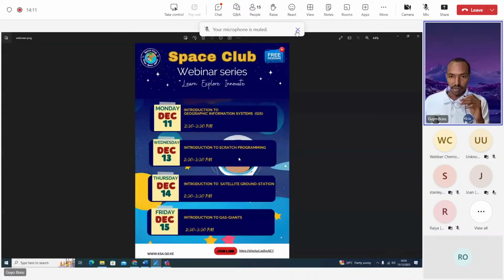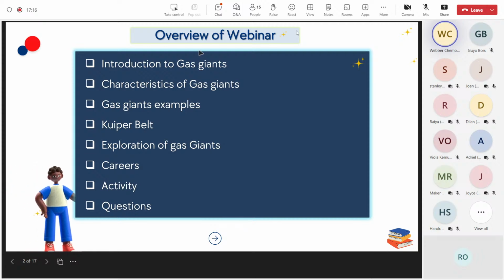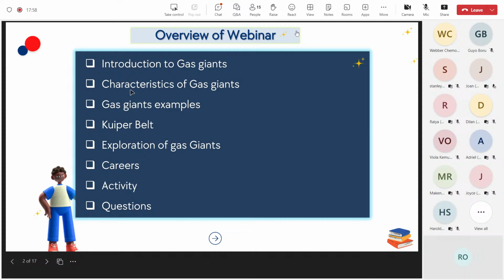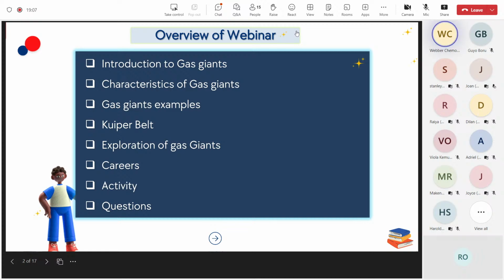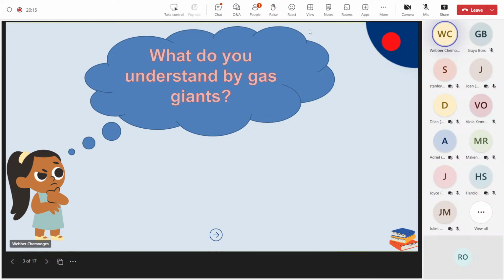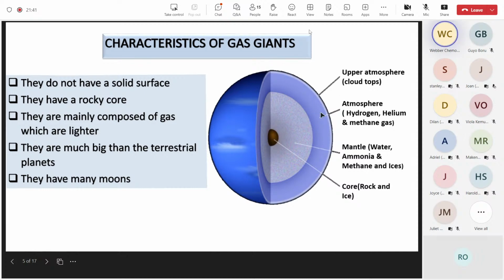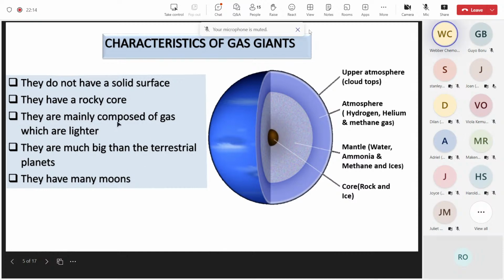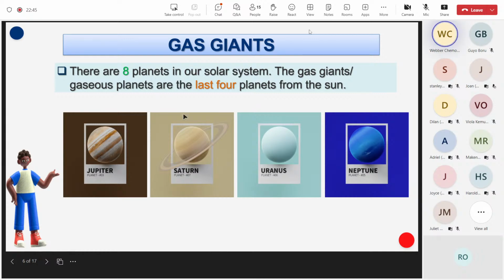Introduction To Gas Giants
Space Club 2023